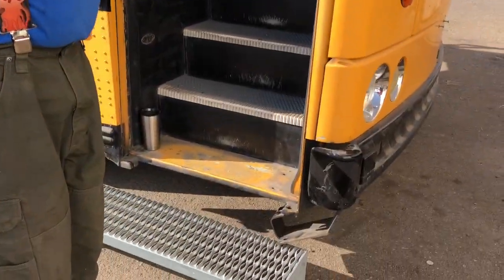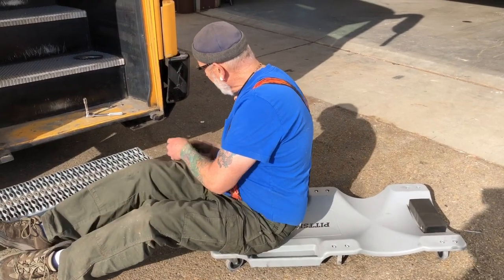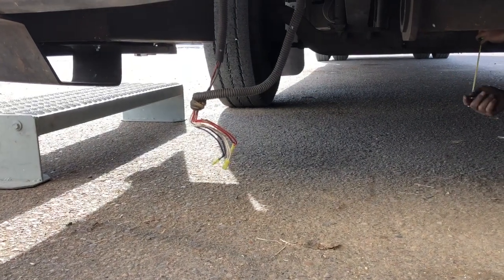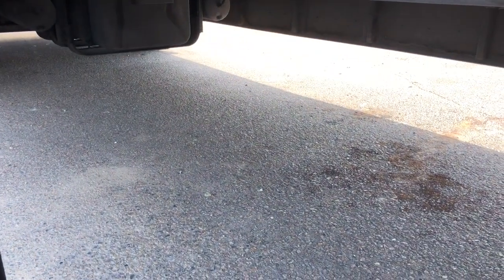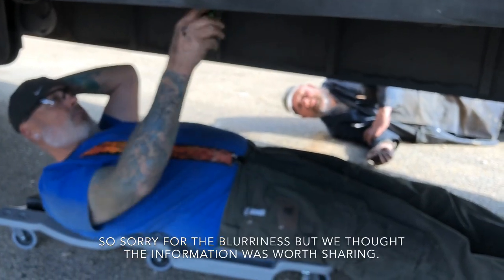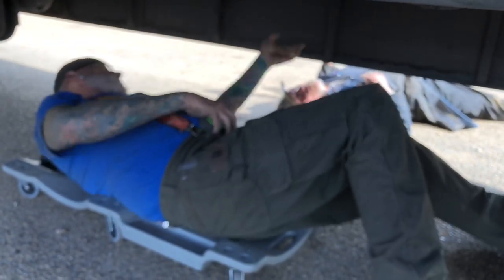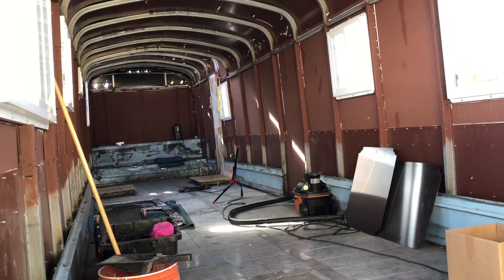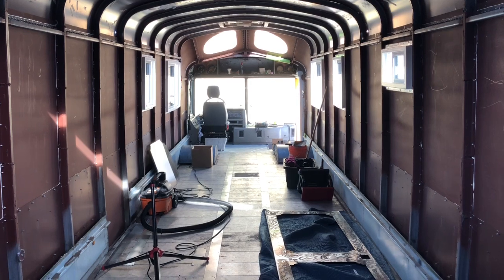Repairing Curb Guard - Vlog 40 School Bus Conversion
Welcome to a school bus conversion with Randy & Shelley Knapp at Knapp Time where we are
converting a 2004 Thomas school bus into our tiny home on wheels.

Just under the front right corner of our bus is a curb guard. This is a warning of your clearance underneath the bus. It is slightly lower than the front axle and rear end. Well ours had been hit and was broken/bent slightly. So we felt we needed to remove it and straighten it up. This lead to us again looking under the bus for our future underbay storage. Every step is leading us closer to getting the bus done. Keep watching as the journey continues here at Knapp Time. Life is a journey with a bus. See the Love --- Be the Love

Please Note -- this is not a how to video but rather how we are choosing to do our bus
Conversion.

As a member of the Amazon Affiliate program, we may earn a small commission for our endorsement, recommendation, testimonial, and/or link to any products we use during this bus conversion process. Thank you in advance for your support.
LINKS:
RecPro RV Water Tank | Grey Water Tank | RV Fresh Water Tank | Camper | Trailer (100 Gallon)

White Sikaflex-221

Living the bus / skoolie life with Randy and Shelley Knapp at Knapp Time.